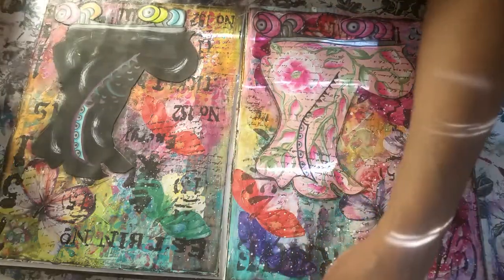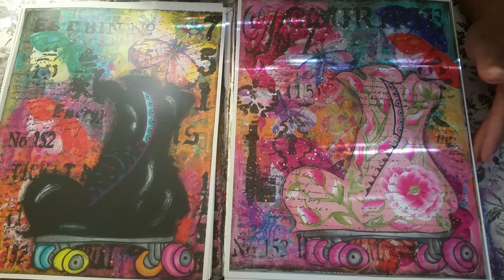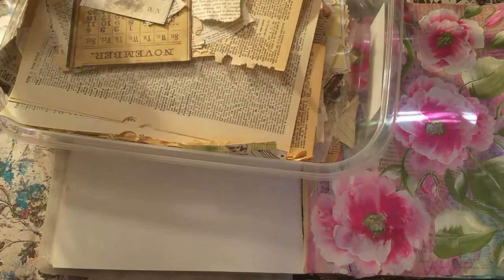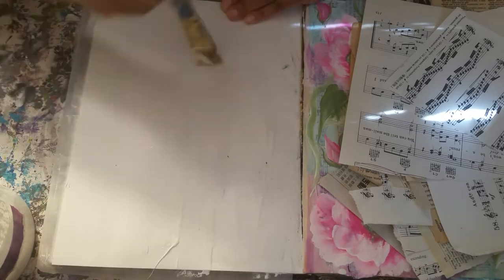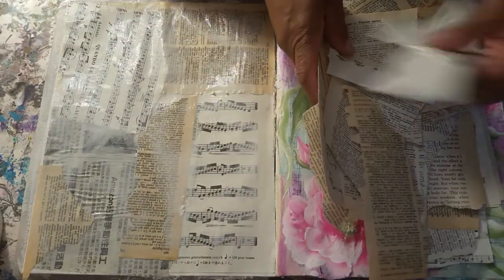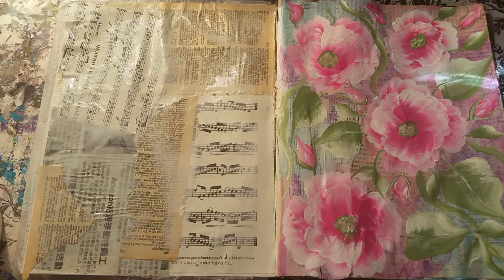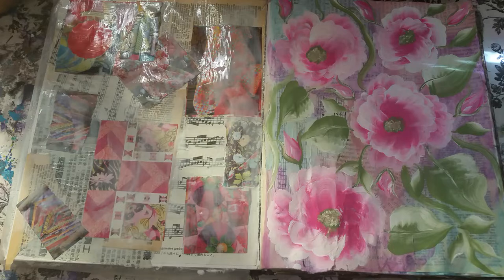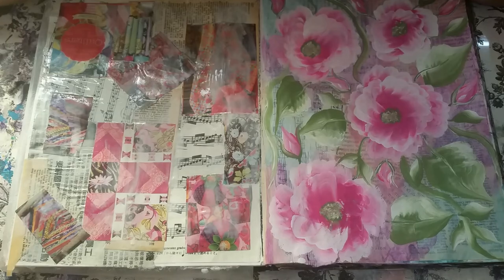ART JOURNAL & MIXED MEDIA OLD SKOOL ROLLER DERBY W/ A GRAFITTI BACKGROUND PT.1